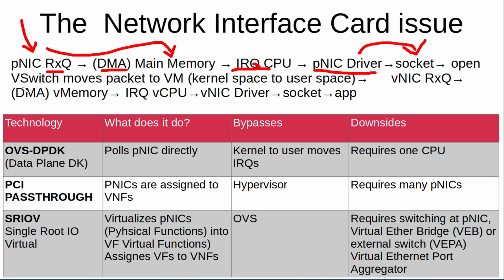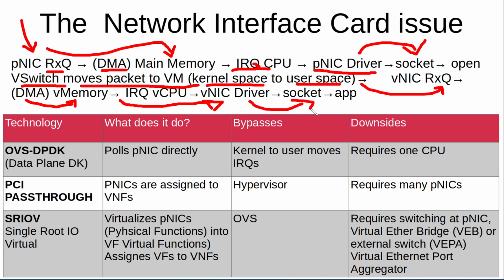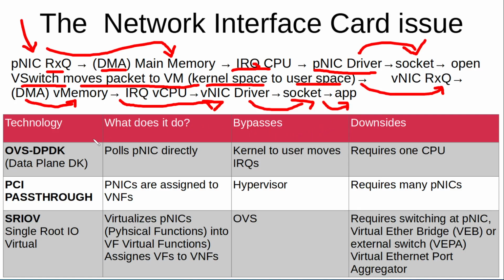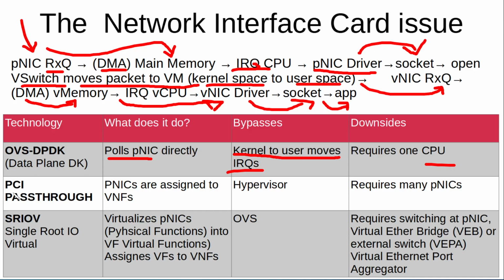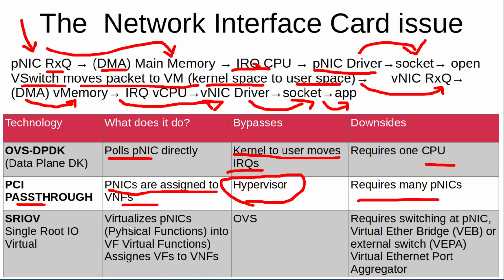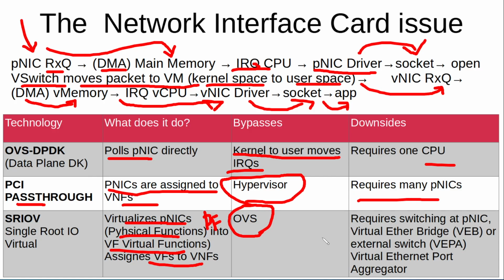VIRTUALIZATION 4: ovsDPDK vs PCI Passthrough vs SR-IOv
Describe
device virtualization technologies
Hypervisor Type 1 and Type 2
Virtual Machine
Virtual Switching